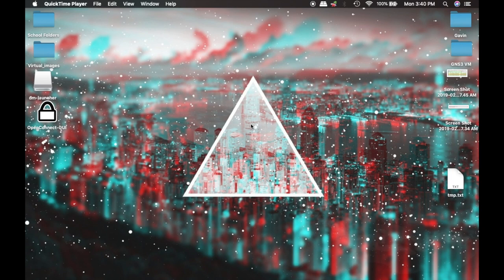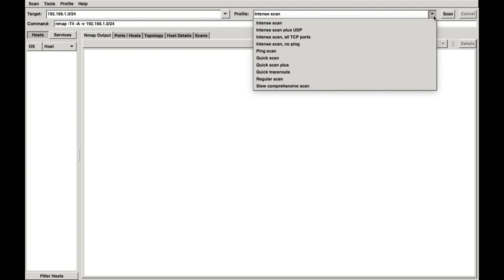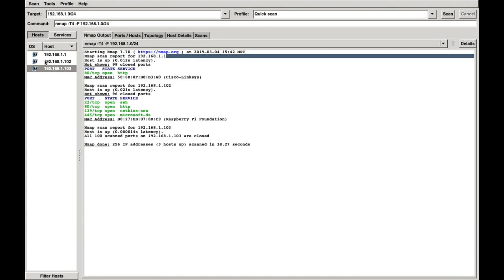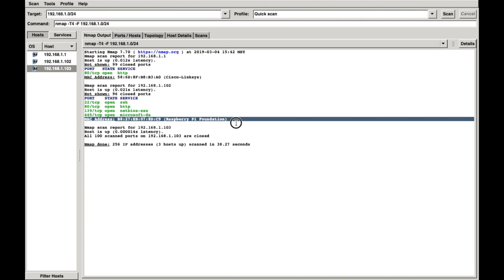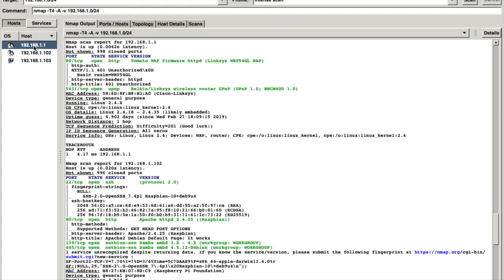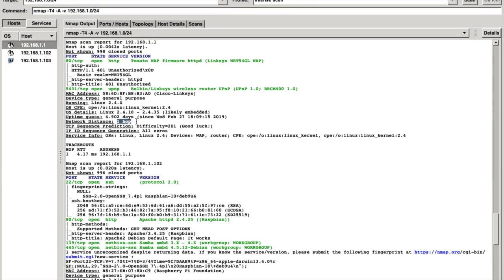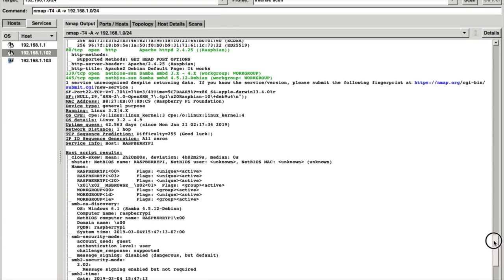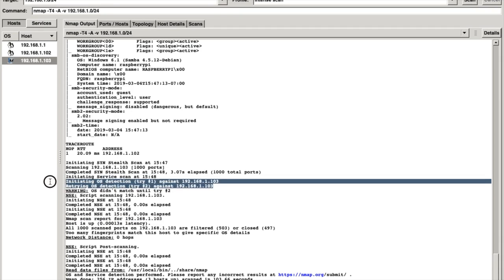ZenMap Basics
Ever wondered about the basics of ZenMap? Check out this video for how to get started on it!